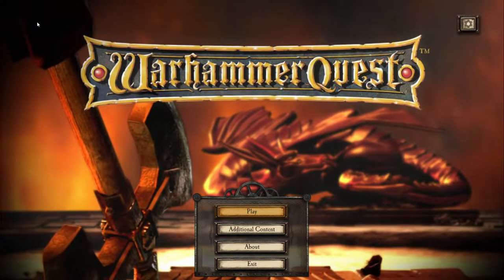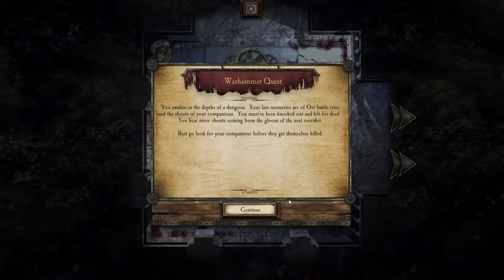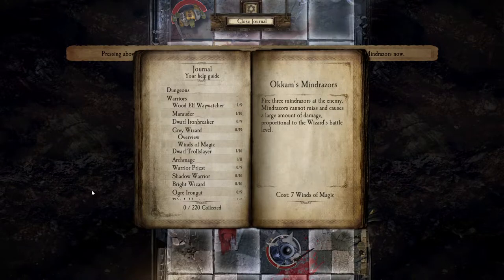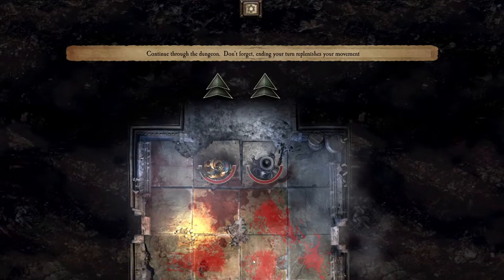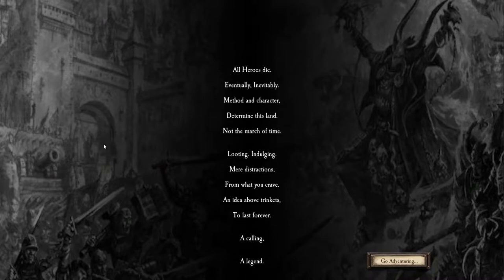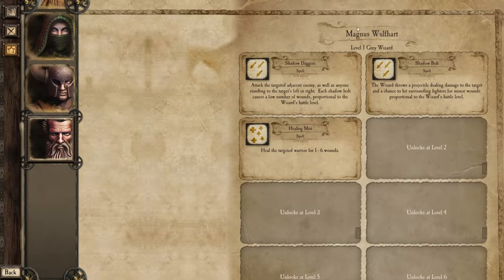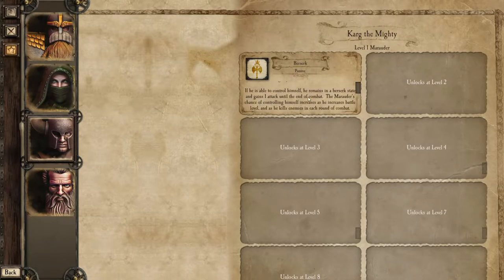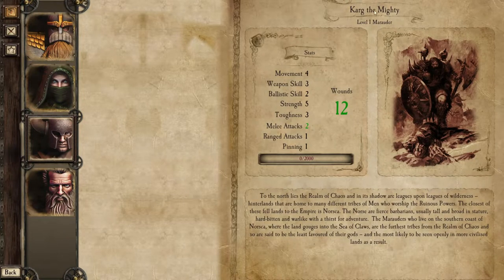Squashing Bugs - Warhammer Quest - Let's Play - 1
Episode 1 of Let's Play Warhammer Quest is here! We begin our adventure by stopping an army of spiders and agreeing to assist a miserable minstrel. Enjoy!

About the Game:
Based on the classic tabletop game, Warhammer Quest is an addictive mix of role-playing and strategy.

Lead your group of brave adventurers through the perilous dungeons of the Warhammer World in the search for wealth and glory!

Level up your party of heroes. Loot weapons, armour and mysterious artefacts from fallen enemies. Crush Orcs, Goblins, Trolls and more ferocious enemies!

What perils lurk in the darkness? Only the mightiest warriors will survive.

The standard edition includes 4 heroes, 3 game areas and a special Vampires and Zombies tileset & enemies pack. There are additional in game options to buy up to 7 more heroes, 5 extra weapons and a Skeletons & Necromancers enemy pack. The Warhammer Quest Deluxe pack includes all of these extras.